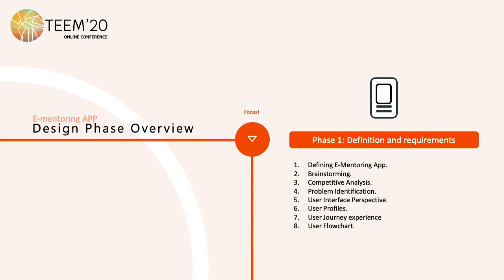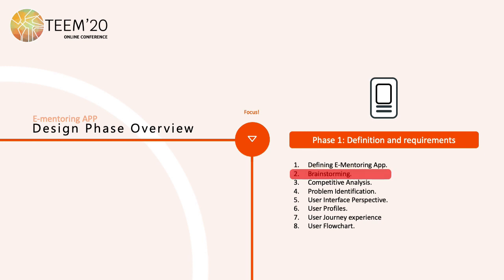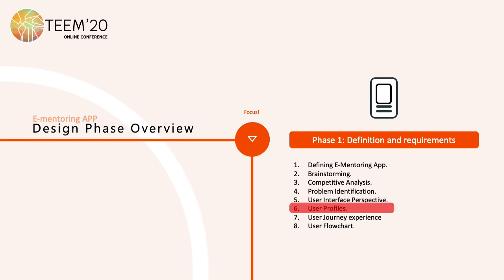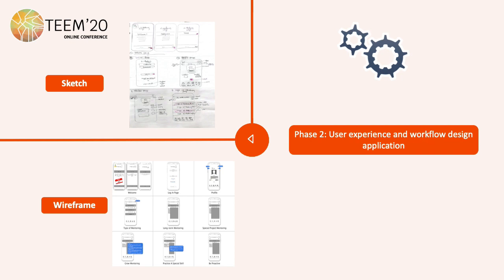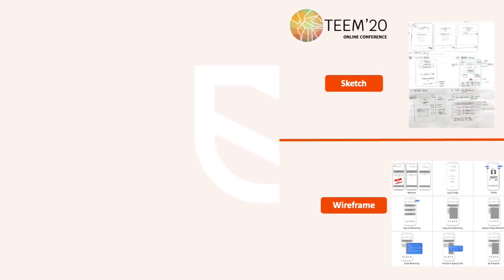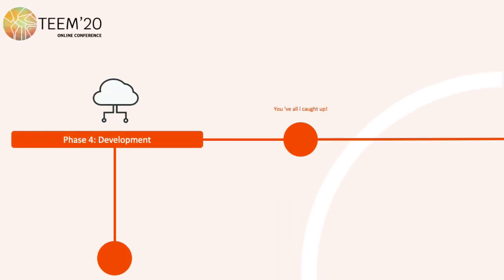Video presentation #6 Track 6